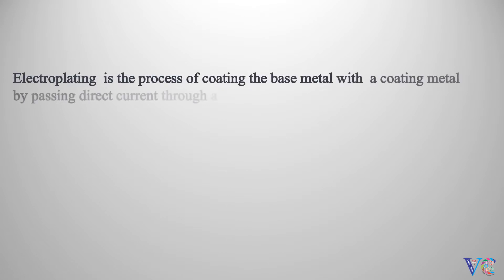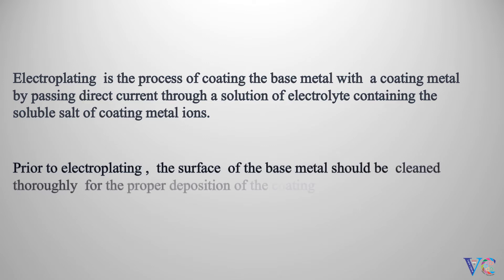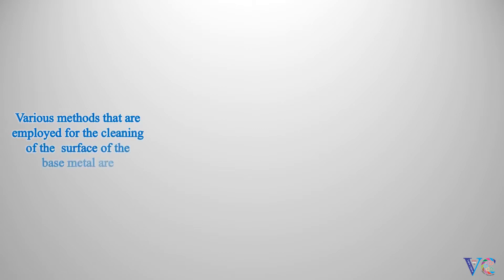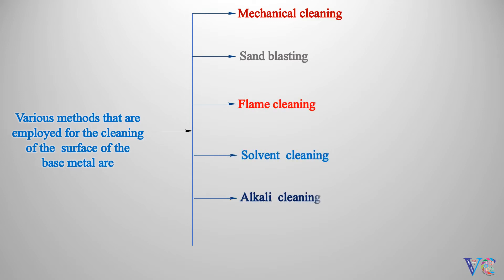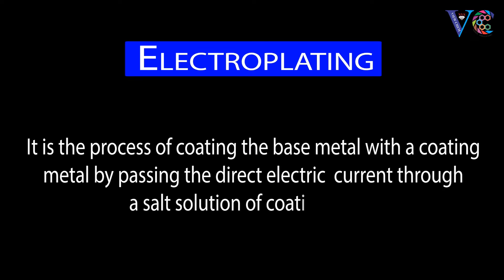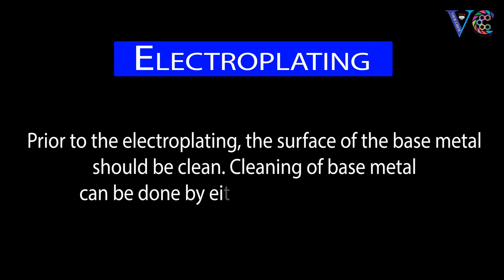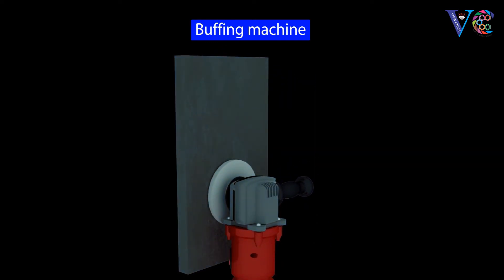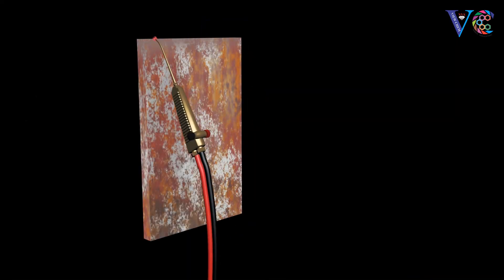Electroplating (surface preparation, 3D ANIMATION )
This 3D animation video  explains about surface preparation of the base metal prior to electroplating
This video is useful for the students of FIRST YEAR OF ENGINEERING COURSE , (10 + 2) level,   first year of bachelor's degree in science, students of applied chemistry/industrial chemistry  and for the students preparing for competitive examinations like IIT JEE/NEET etc.,